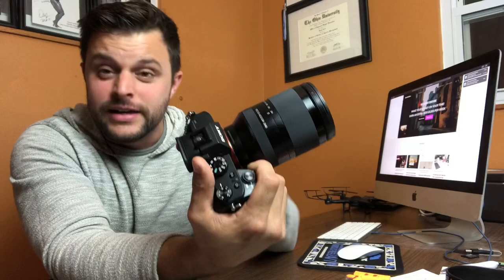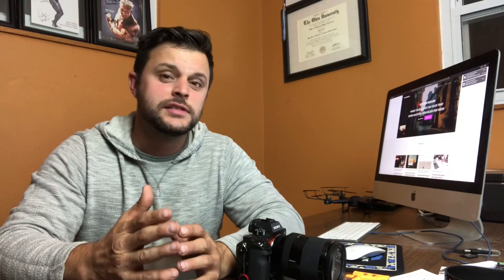What is it like to be a Snappr Photographer?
Snappr is on demand photography and is another great platform to add to your portfolio if you are a photographer